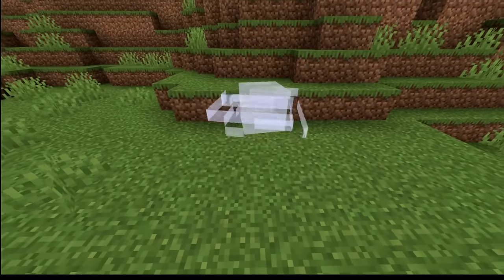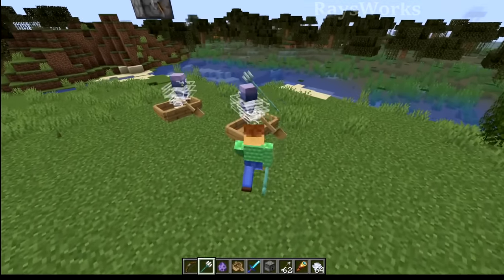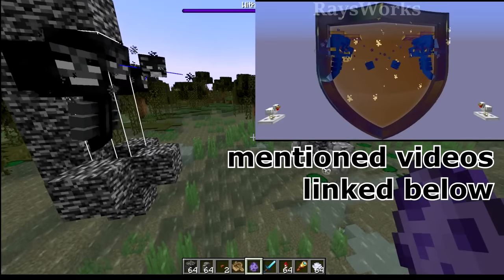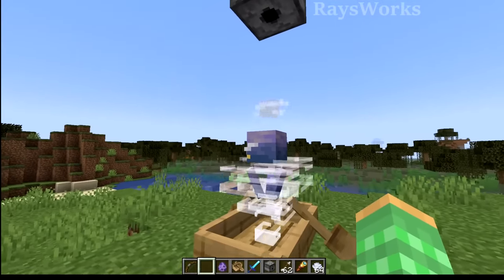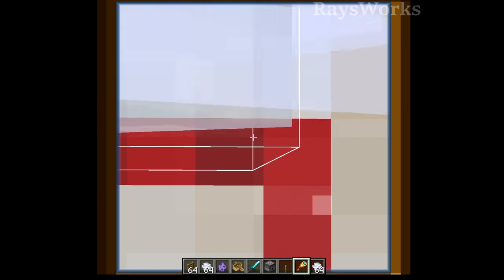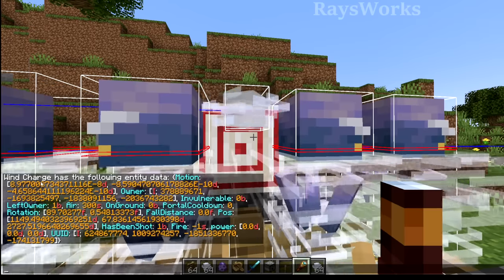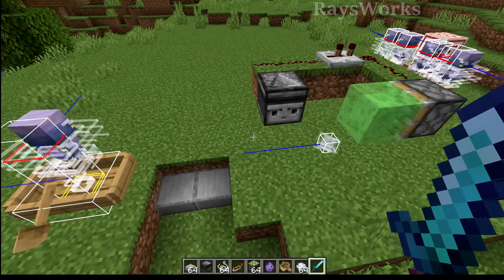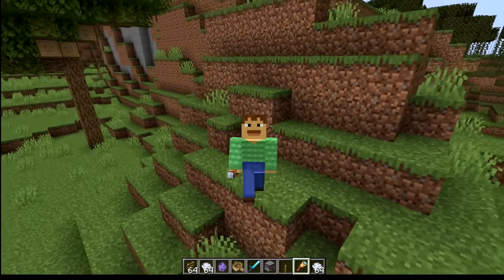New SLOWEST Clock in Minecraft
New slowest thing in minecraft. A super slow breeze wind charged bouncing in minecraft new snapshot 24w07a for 1.21 update and 1.20.5 java review. Breeze new loot drop wind charge item tweaks, vault loot using trial key from trial spawn when beating the trial chambers with breeze new mob.   ►More News videos

0:00 slowest thing in minecraft
0:24 projectiles bounce of breeze
3:03 breeze wind charge trick
3:40 slow wind charge
4:55 how slow is it going?
6:16 comparing to other slow things
6:39 slowest redstone clock in minecraft

Optifine: optifine.net/
Mcedit: mcedit.net/
New SLOWEST Clock in Minecraft  Why Dream manhunt doesnt have these new tricks, items and blocks.

Rays Works
RaysWorks